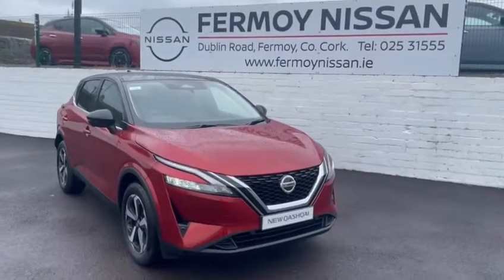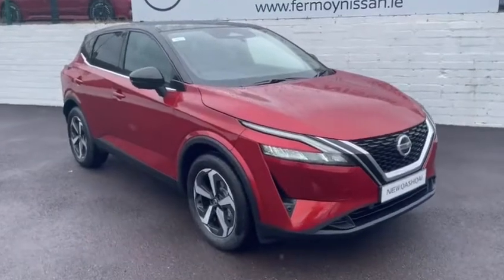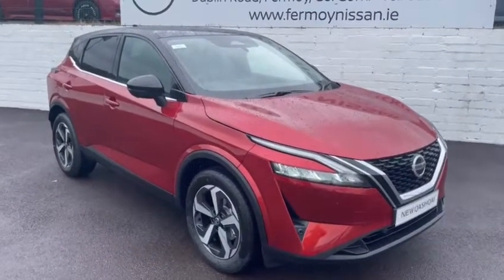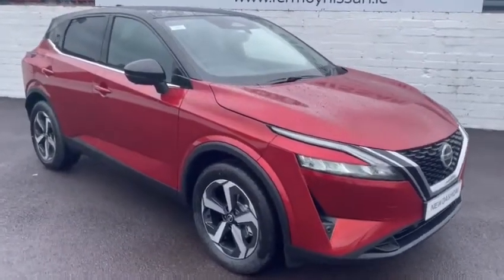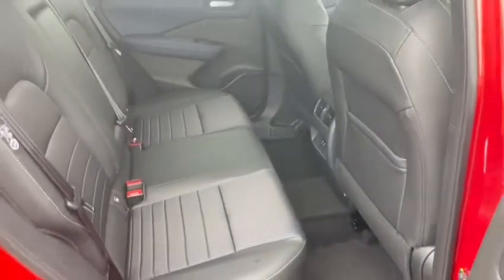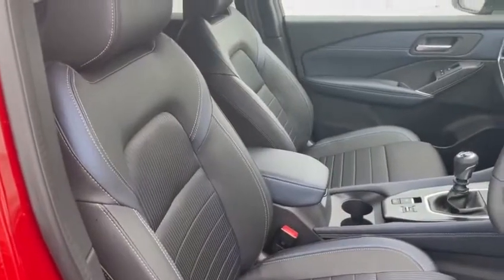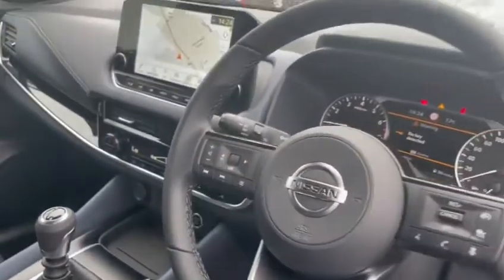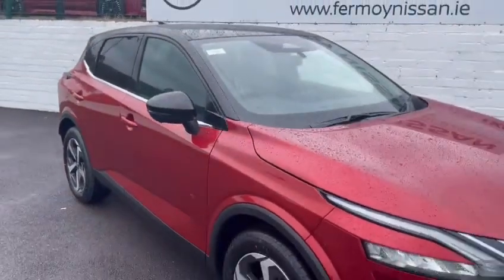New Nissan Qashqai HYB SV Premium in Fuji Red 2Tone with leather interior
New Nissan Qashqai HYB SV Premium in Fuji Red 2Tone with leather interior , 4 colour cameras , front & rear parking sensors , large touch screen with in built sat nav , AppleCarPlay & AndroidAuto .